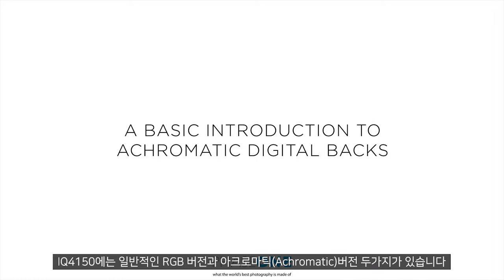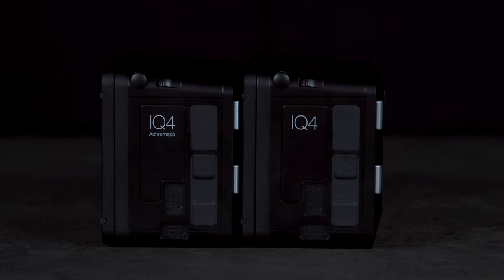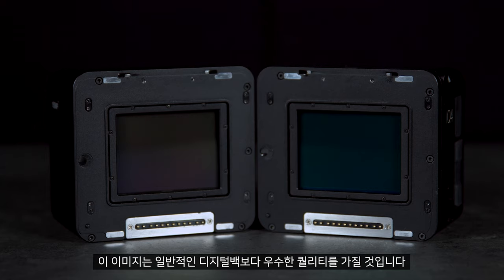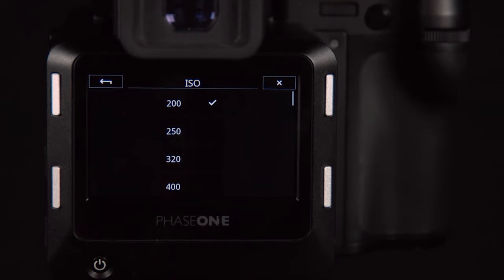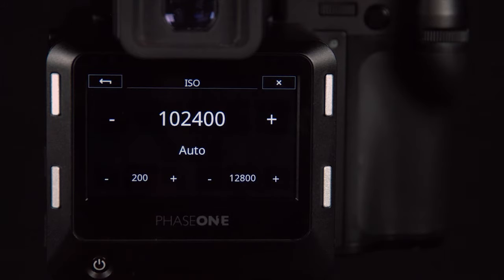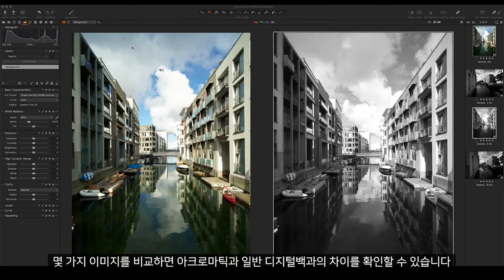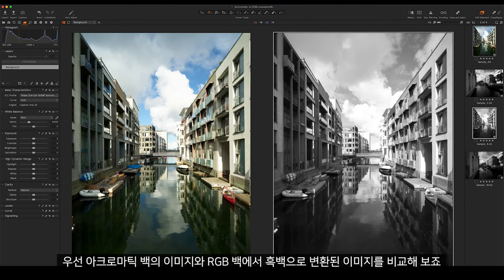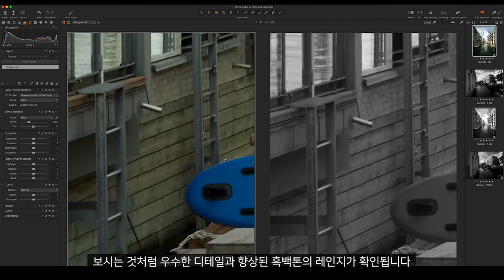[엠아이세븐 | 테크니컬 서포트] 페이즈원 아크로마틱 디지털백의 기본적인 소개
이번 비디오에서는 아크로마틱 디지털백과 일반적인 디지털백의 기본적인 차이에 대해 알아보겠습니다.